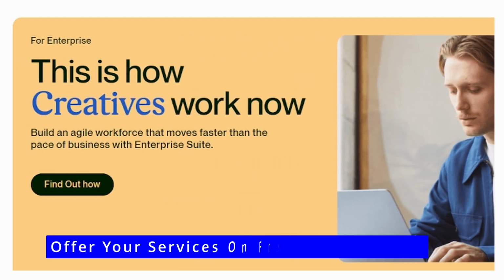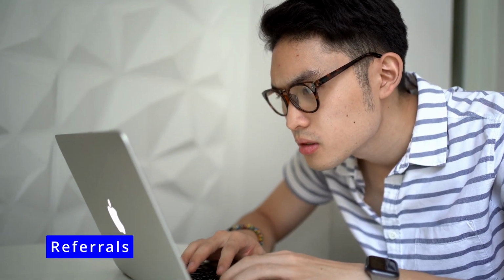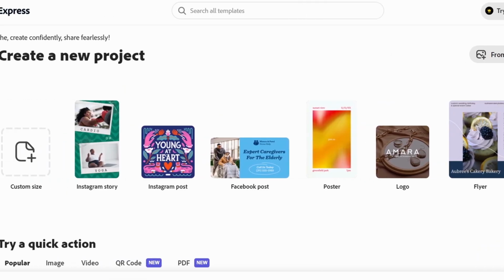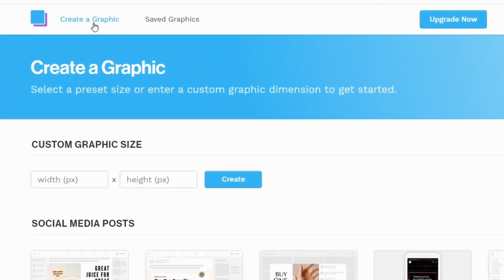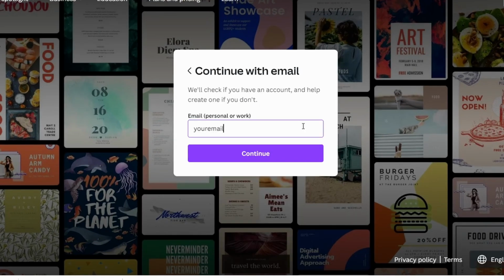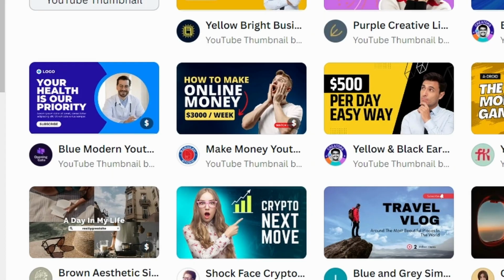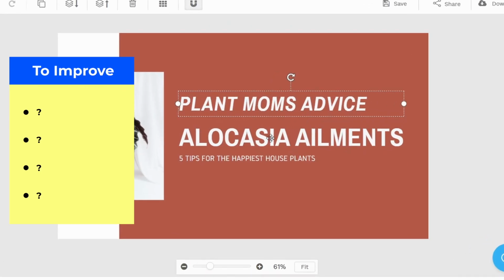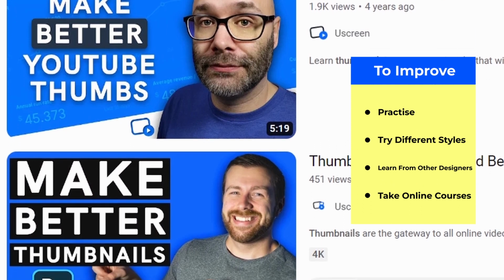Make $2400 Monthly With This Side Hustle In Less Than 2 Hours A Day | Make Money With AI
Unlock the secret to earning $2400 per month without any design experience! In this video, you'll learn a step-by-step guide on how to make money online in 2023. Discover how to leverage your skills, even without prior design experience, and turn them into a lucrative source of income. You will also learn how to find clients for your designs and how to pitch your services effectively. Don't miss out on this opportunity to transform your financial future. Watch now!